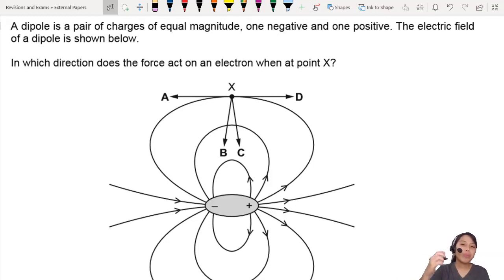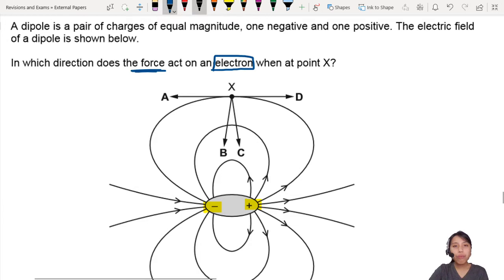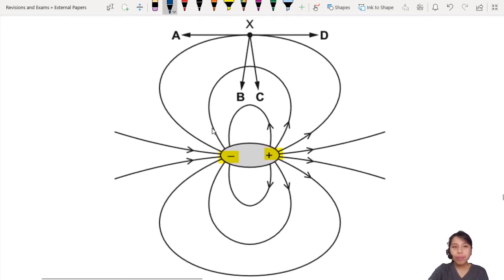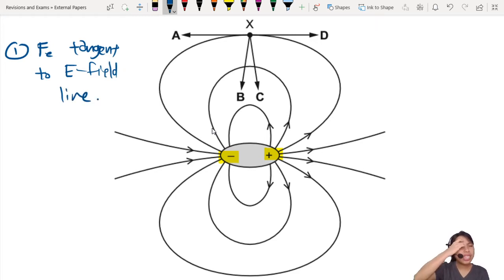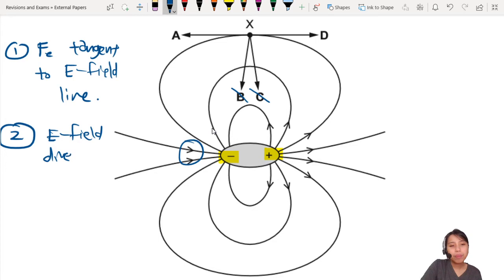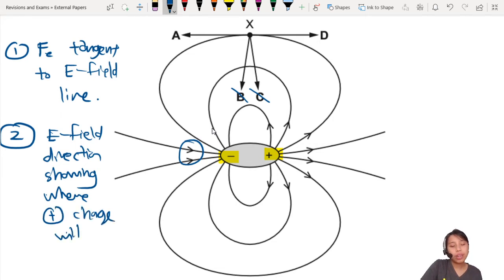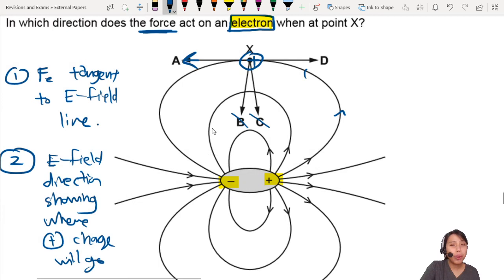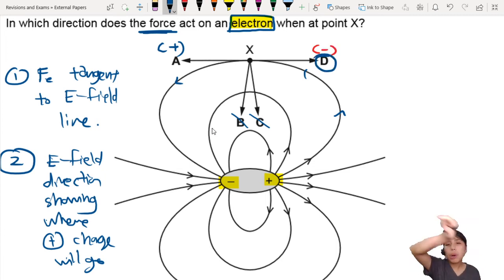MJ20 P12 Q31 Dipole Electric Forces | May/June 2020 | CAIE A Level 9702 Physics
9702/12/M/J/20: A dipole is a pair of charges of equal magnitude, one negative and one positive. The electric field of a dipole is shown below. In which direction does the force act on an electron when at point X?

9702_s20_qp12